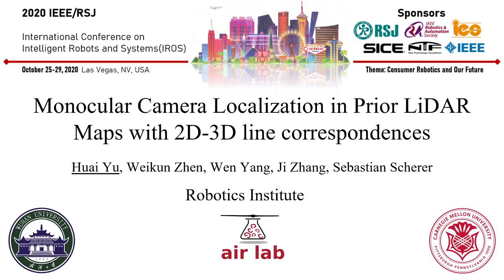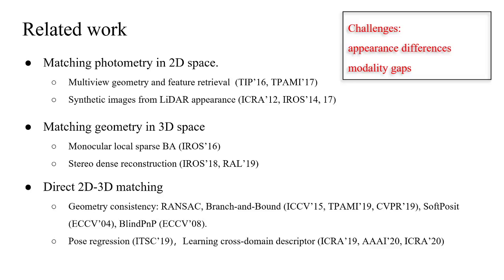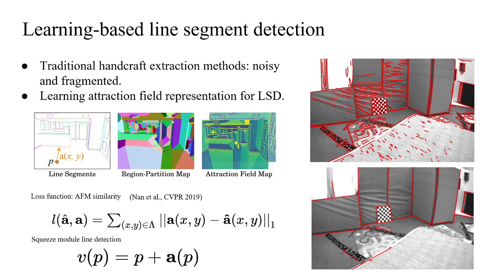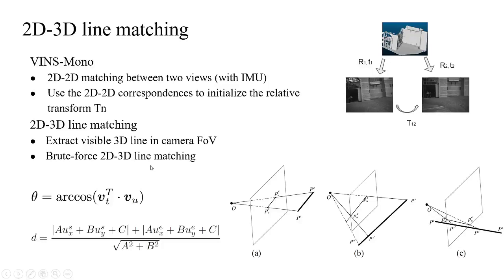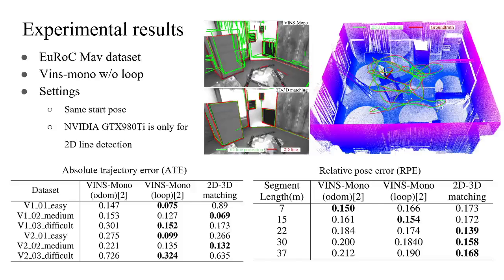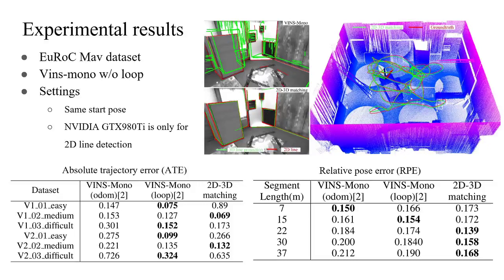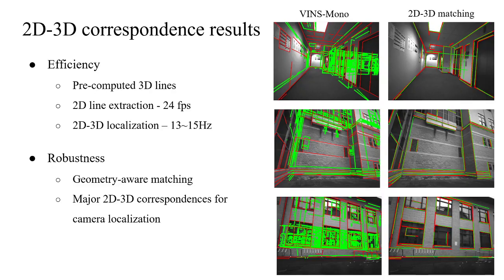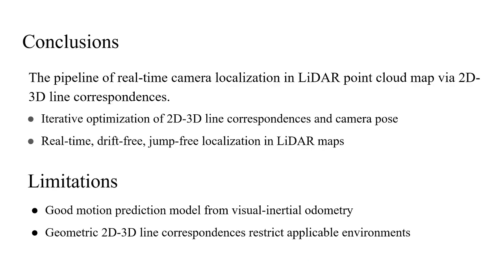[IROS2020 oral] Monocular CameraLocalization in Prior LiDAR Maps with 2D-3D Line Correspondences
Light-weight camera localization in existing maps is essential for vision-based navigation. Currently, visual and visual-inertial odometry (VO\&VIO) techniques are well-developed for state estimation but with inevitable accumulated drifts and pose jumps upon loop closure. To overcome these problems, we propose an efficient monocular camera localization method in prior LiDAR maps using direct 2D-3D line correspondences. To handle the appearance differences and modality gaps between LiDAR point clouds and images, geometric 3D lines are extracted offline from LiDAR maps while robust 2D lines are extracted online from video sequences. With the pose prediction from VIO, we can efficiently obtain coarse 2D-3D line correspondences. Then the camera poses and 2D-3D correspondences are iteratively optimized by minimizing the projection error of correspondences and rejecting outliers. Experimental results on the EurocMav dataset and our collected dataset demonstrate that the proposed method can efficiently estimate camera poses without accumulated drifts or pose jumps in structured environments.